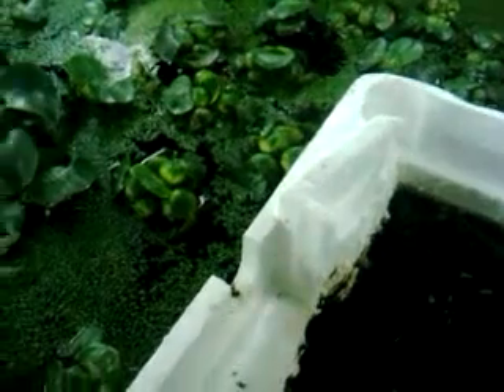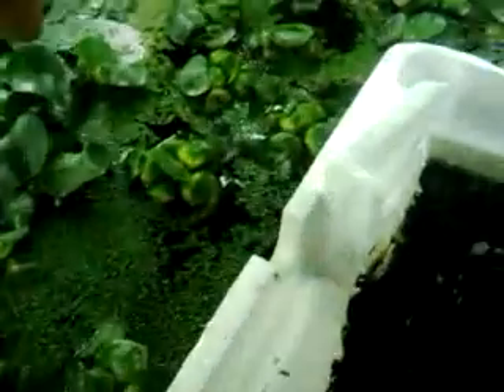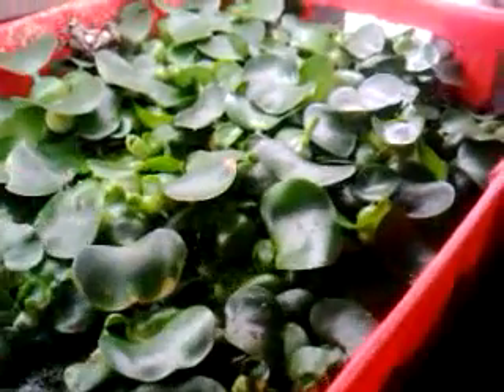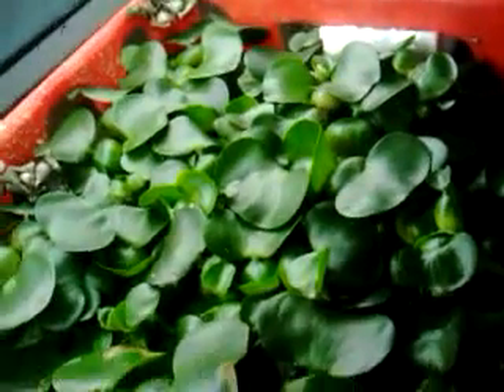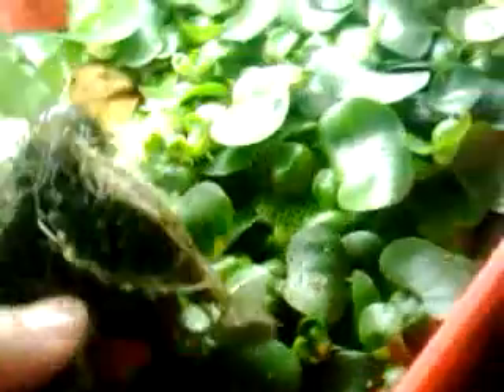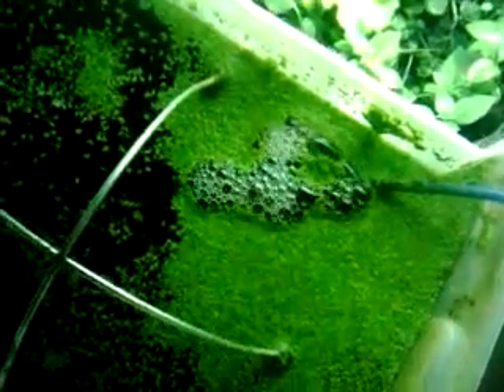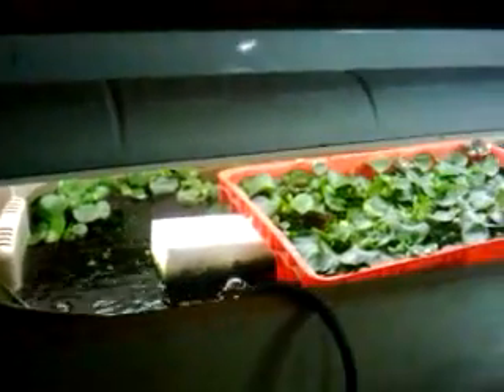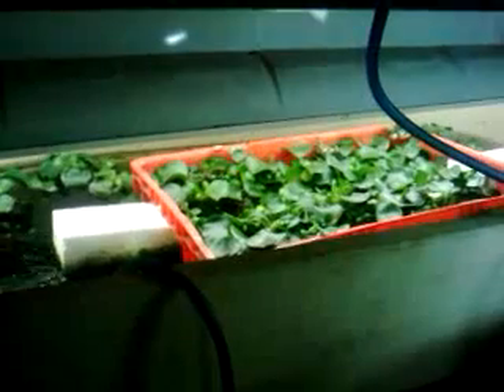Allan parker talks about aquaponics, shrimp culture and floating marsh